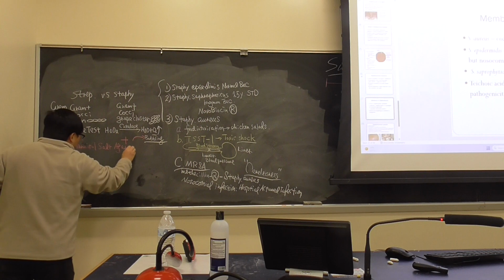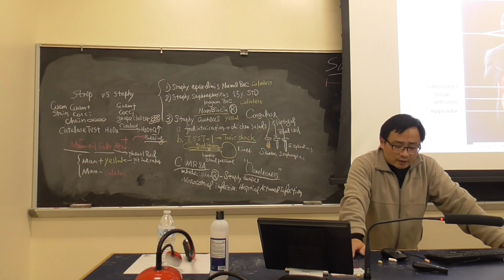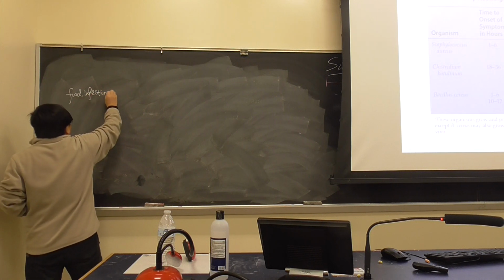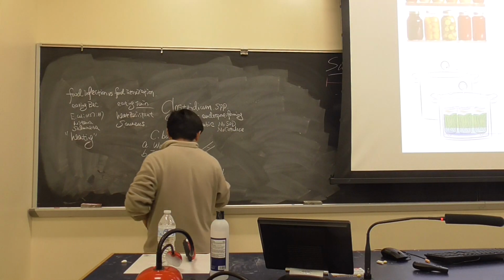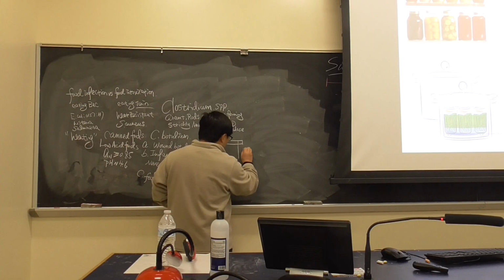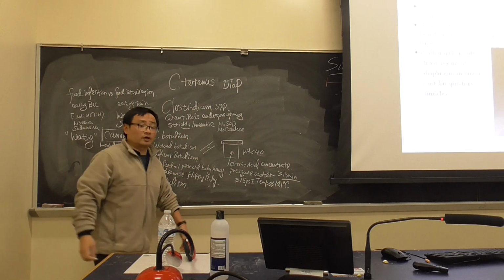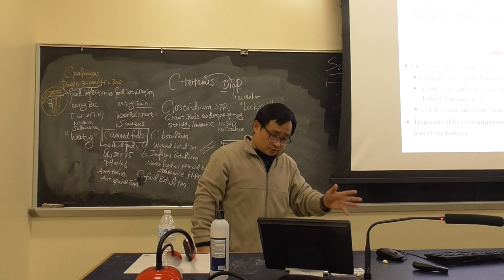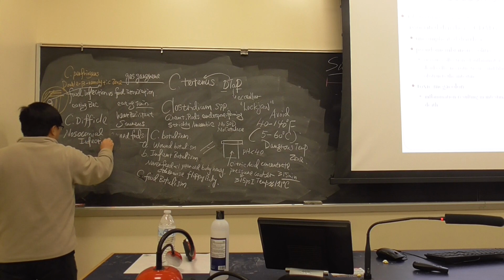AEM 216 Living in a microbial word Exam 2 lecture 2-1 human pathogens